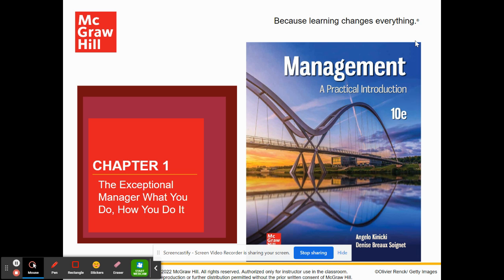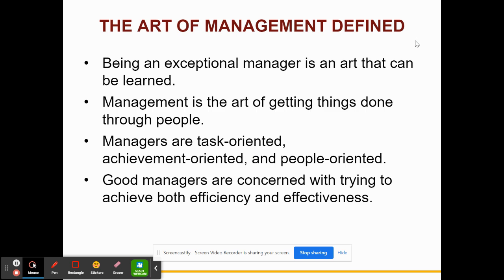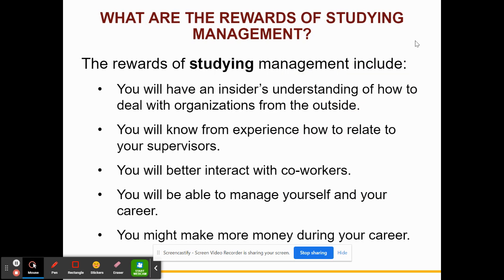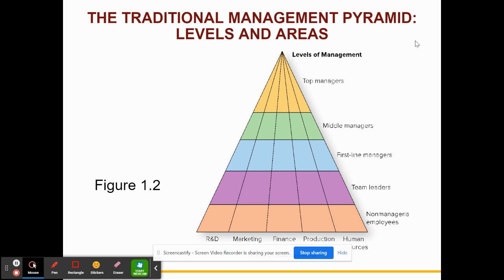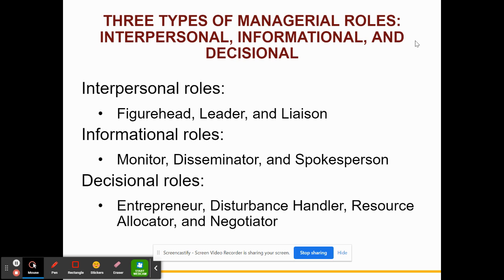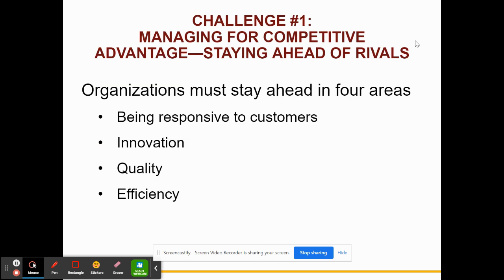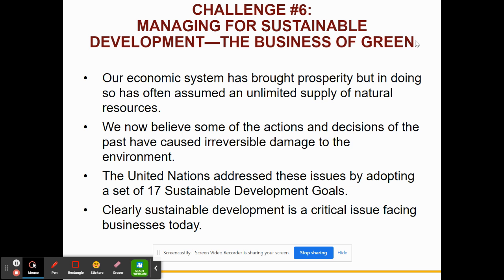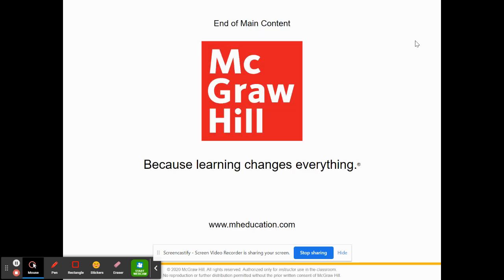Principles of Management Chapter 1 Lecture